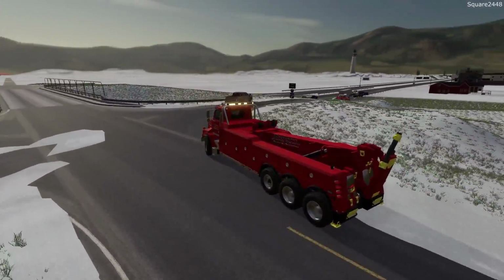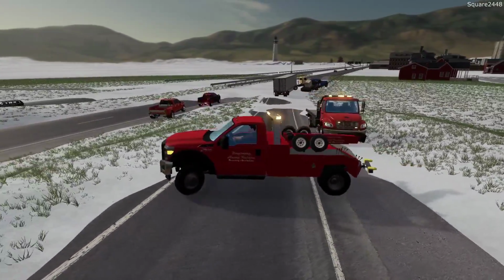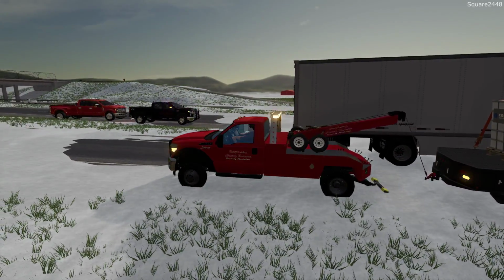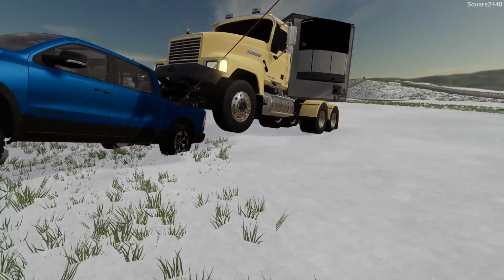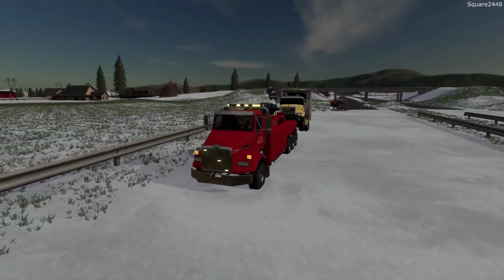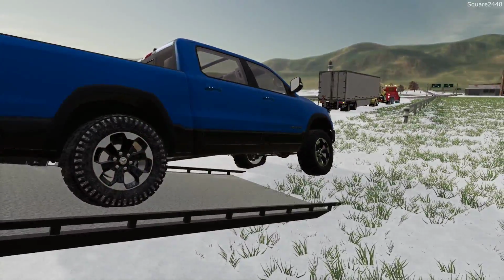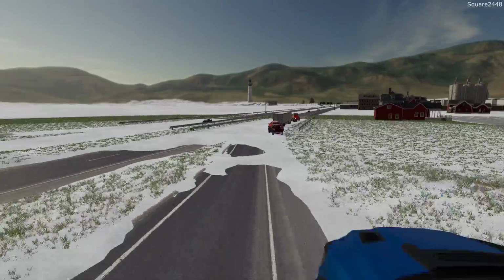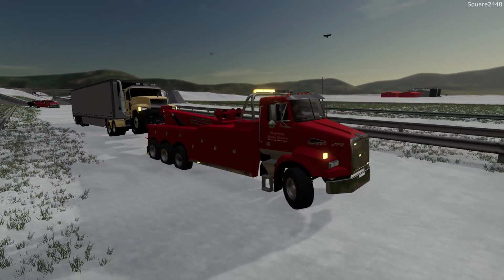Winters First Crash! | Heavy Rescue | 3 Truck Pile Up | Heavy Wrecker | Farming Simulator 19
Today we are with the heavy rescue series on the Pinewood Farms Map in Farming Simulator 19!

Thanks, Square2448